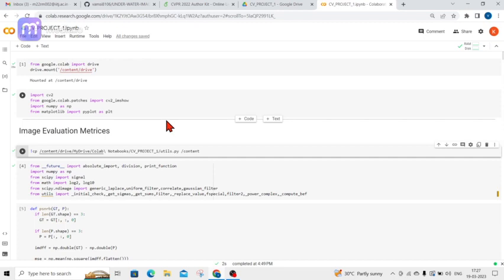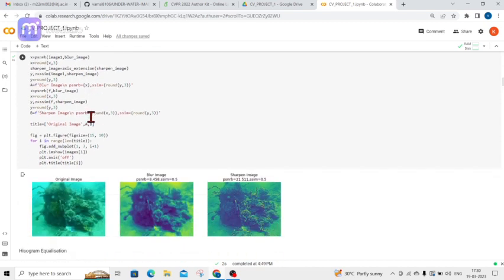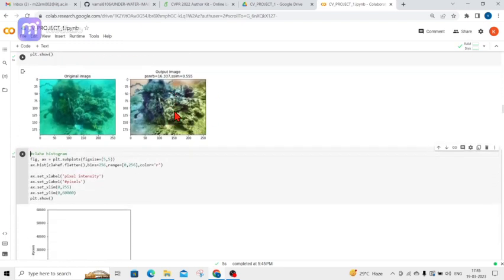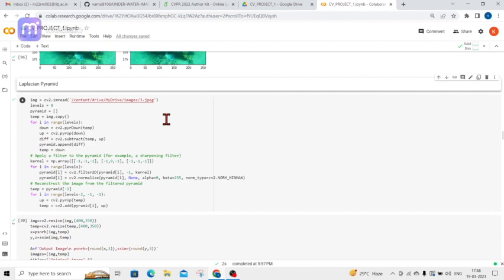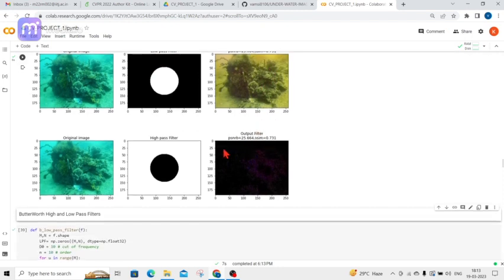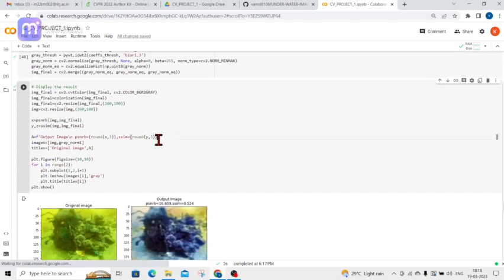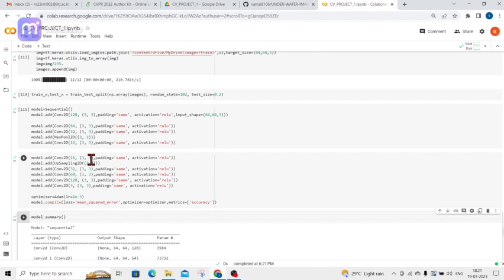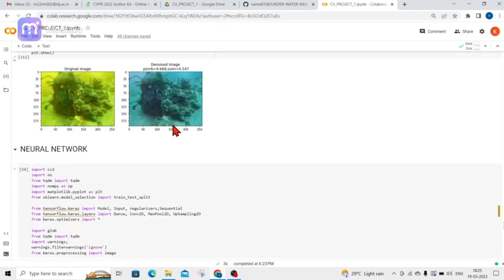Underwater Image Enhancement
Here we have briefly explained our code.